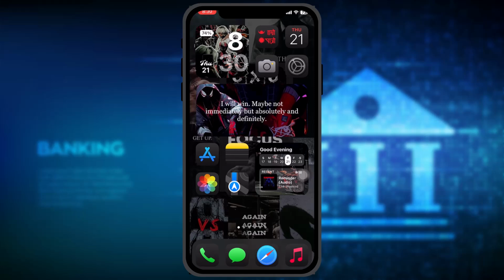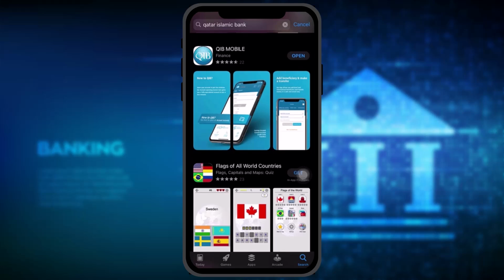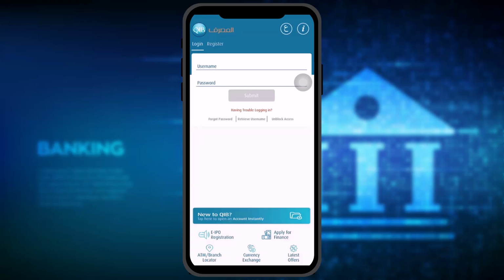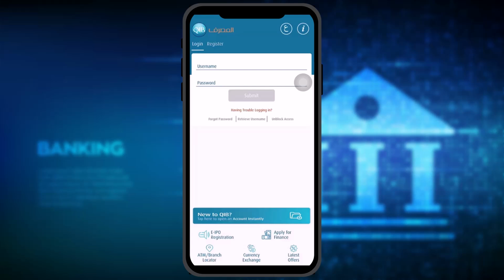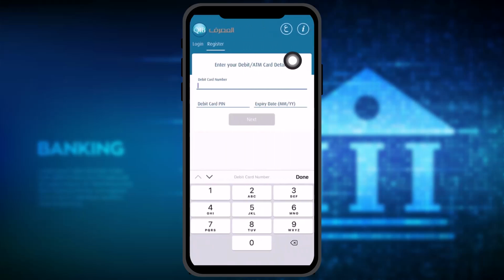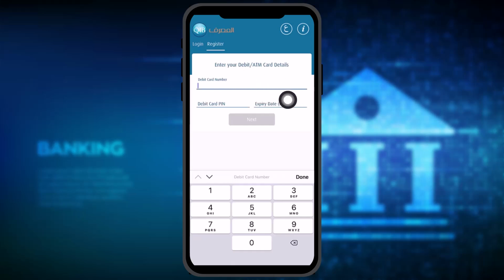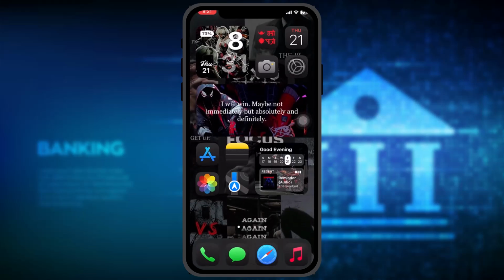How To Register To Online Banking OF QIB Bank - Sign Up For QIB Online Banking